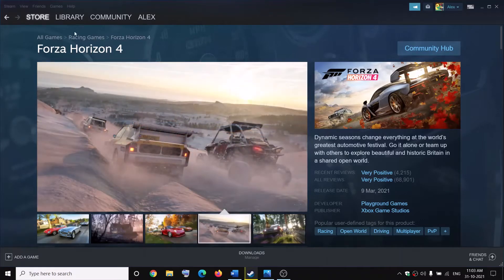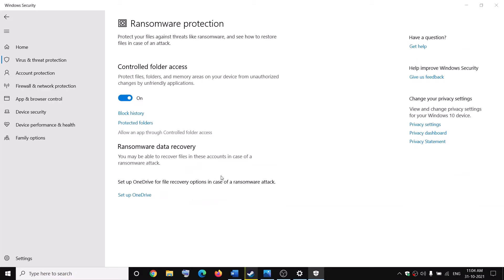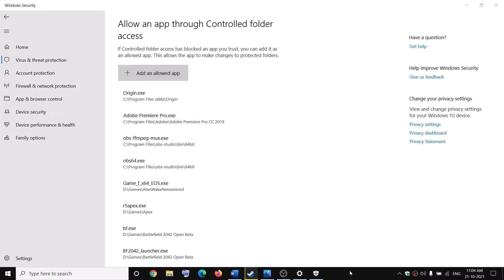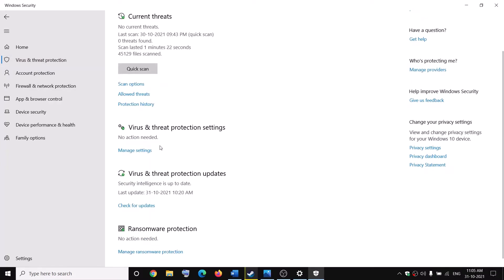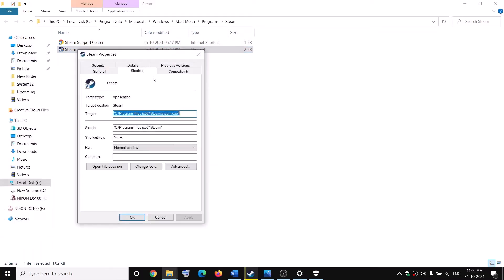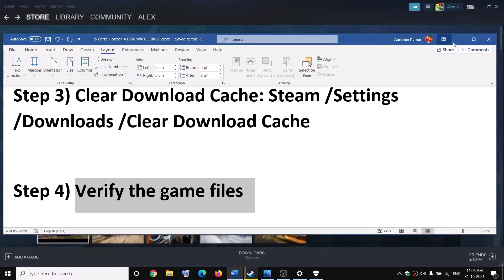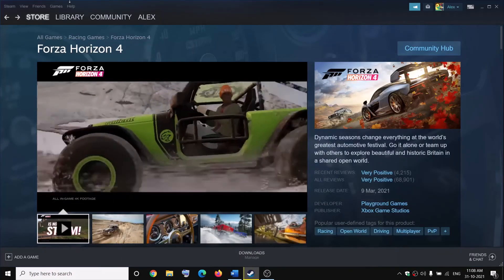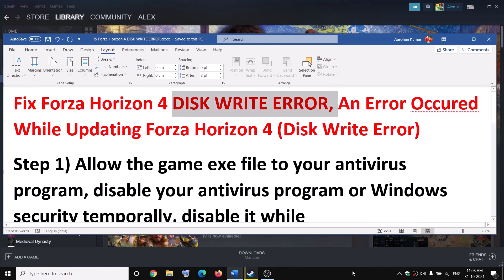Fix Forza Horizon 4 DISK WRITE ERROR, An Error Occurred Updating Forza Horizon 4 (Disk Write Error)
Forza Horizon 4: Fix An Error Occurred While Updating Forza Horizon 4 (Disk Write Error)
Step 1) Allow the game exe file to your antivirus program, disable your antivirus program or Windows security temporally, disable it while downloading/updating Forza Horizon 4, once done enable it again
Step 3) Clear Download Cache: Steam /Settings /Downloads /Clear Download Cache
Step 5) Uninstall and reinstall Forza Horizon 4 to a different drive